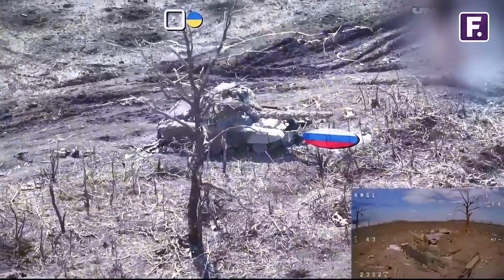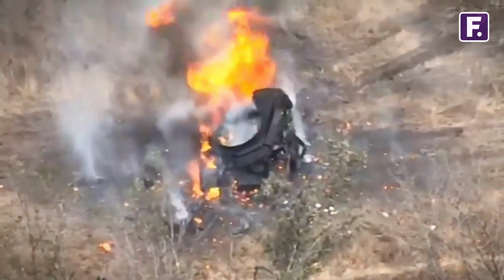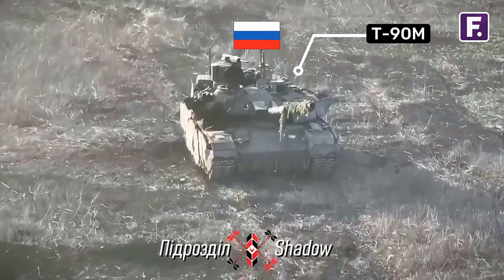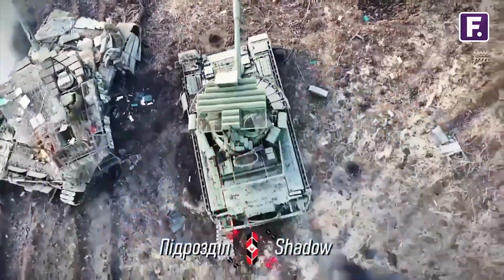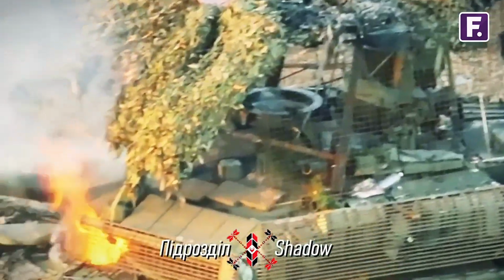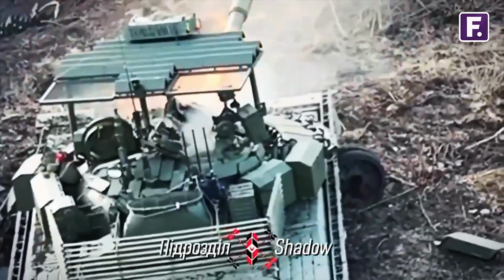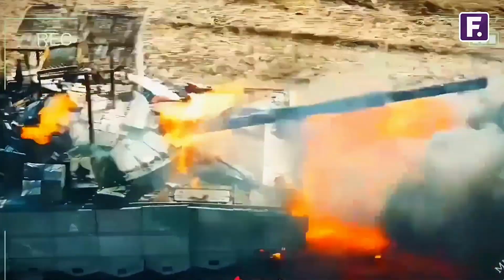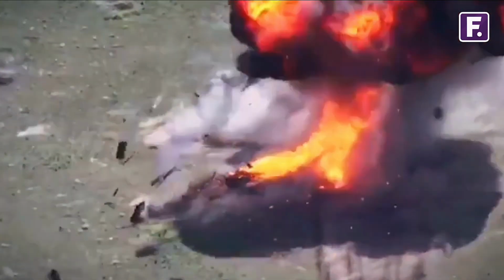Russian T-90M Tank Explodes After FPV Strike!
In this intense combat footage, a Ukrainian FPV drone delivers a devastating strike on a Russian T-90M tank — one of Russia’s most advanced armored vehicles. Within seconds, the tank erupts into a massive fireball, proving that no amount of armor can fully withstand the precision and speed of modern drone warfare.

The T-90M is regarded as a pride of Russian armored forces, but this video shows how FPV drones are redefining the battlefield. Using agility, stealth, and pinpoint accuracy, Ukrainian operators continue to dismantle even the most heavily defended enemy assets.